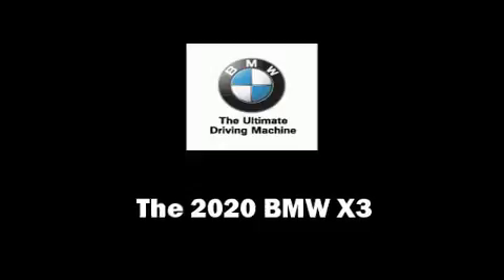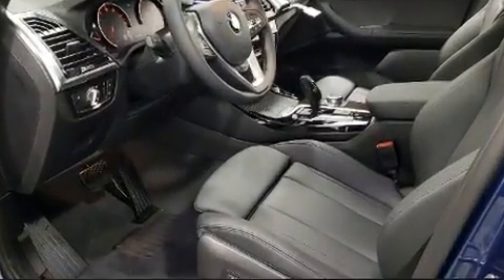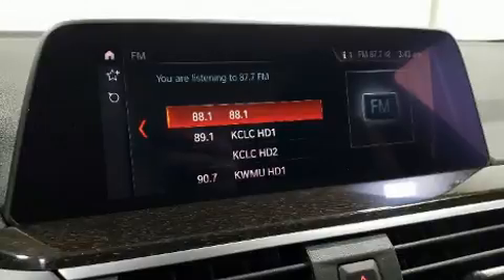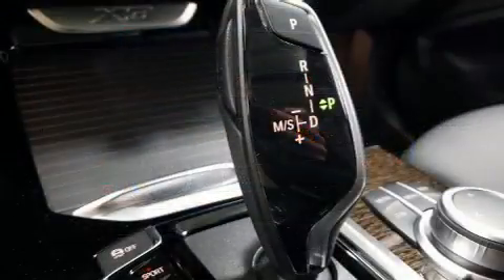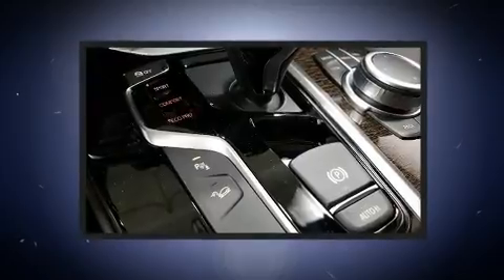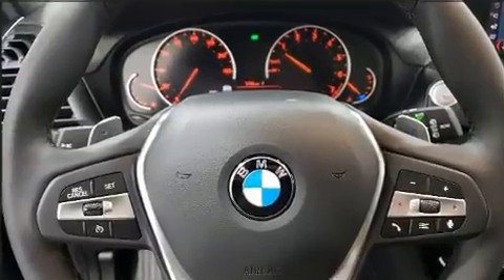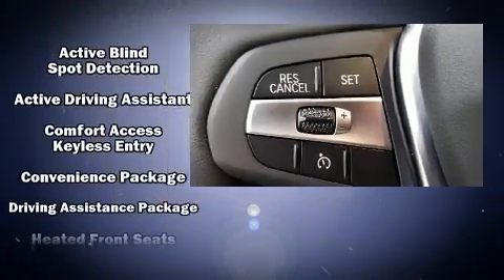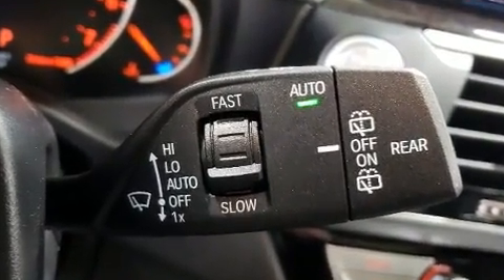2020 BMW X3 xDrive30i in Creve Coeur, MO 63141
Plaza BMW
11858 Olive Blvd

The 2020 BMW X3. Under the hood you'll find a 4 cylinder engine with more than 200 horsepower, providing a smooth and predictable driving experience. Well tuned suspension and stability control deliver a spirited, yet composed, ride and drive The engine breathes better thanks to a turbocharger, improving both performance and economy. A wealth of standard features means that you no longer have to sacrifice. Like heated seats, voice activated navigation, a built-in garage door transmitter, an outside temperature display, automatic dimming door mirrors, a power liftgate, lane departure warning, and power seats. For drivers who enjoy the natural environment, a power moon roof allows an infusion of fresh air. BMW ensures the safety and security of its passengers with equipment such as: head curtain airbags, front side impact airbags, traction control, brake assist, anti-whiplash front head restraints, a security system, an emergency communication system, and 4 wheel disc brakes with ABS. You'll never lose visibility with rain sensing wipers, which activate automatically when the drops start to fall. We pride ourselves in the quality that we offer on all of our vehicles. Stop by our dealership or give us a call for more information.